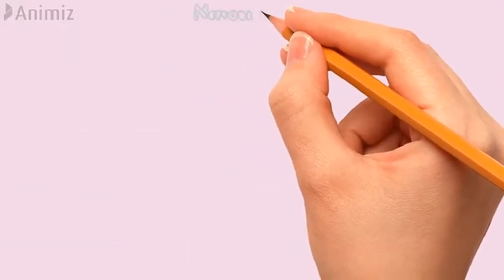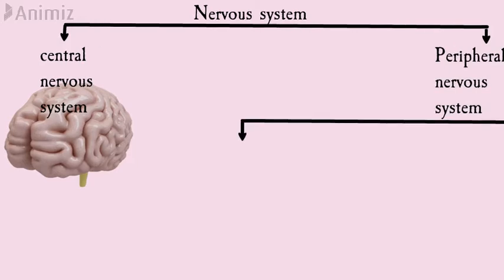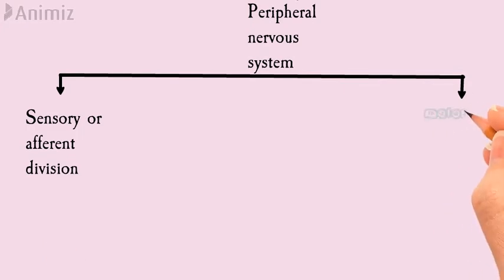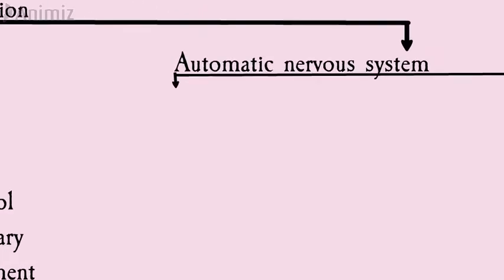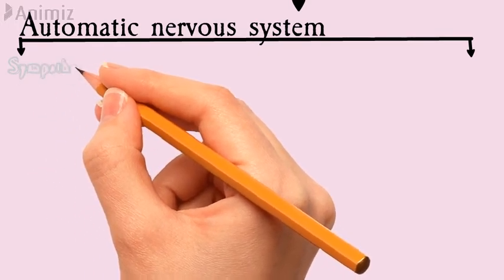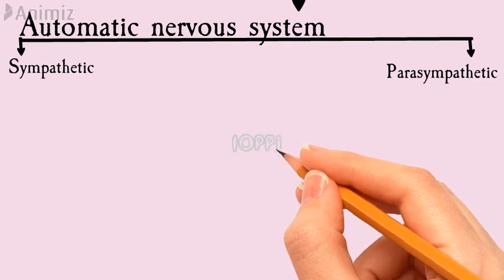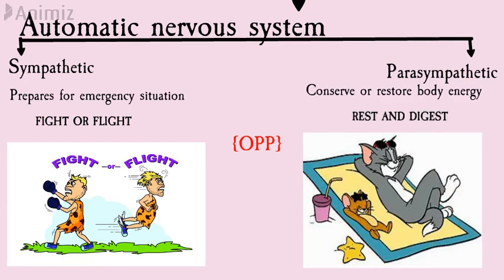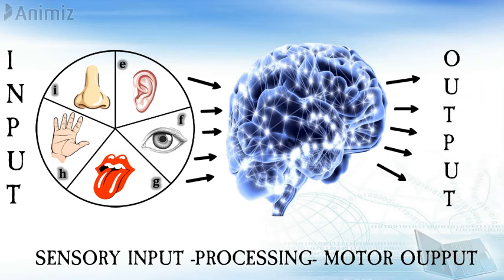Introduction and Division of NERVOUS SYSTEM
Welcome to bright medicos,
this channel provides you tips and tricks to learn, recollect med school topics in a better way.
The study of the Nervous system is one of the great challenges in medical school.
If it is taught with poor coordination between the parts, the work of medical students becomes even more frustrating. This channel provides you clarity and organization and would be an excellent adjunct text for medical students.
with regards
BRIGHT MEDICOS